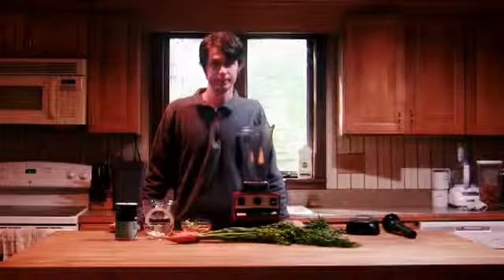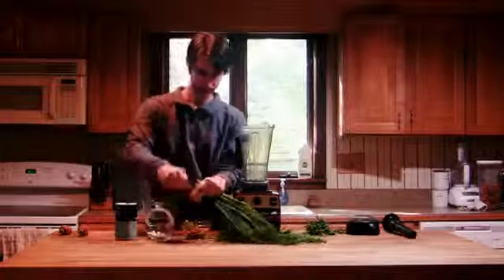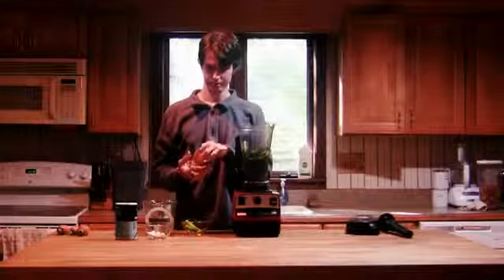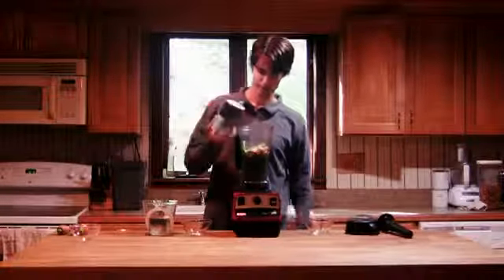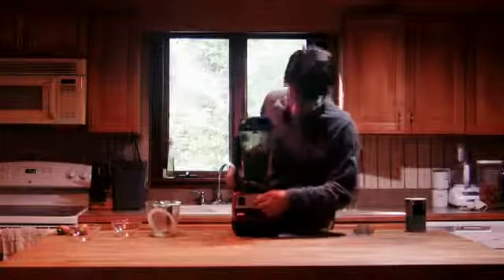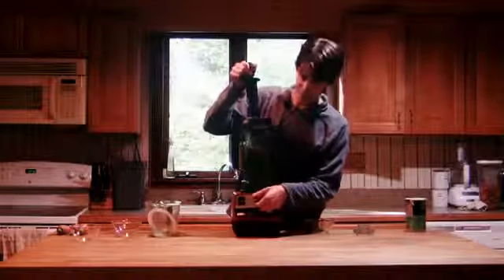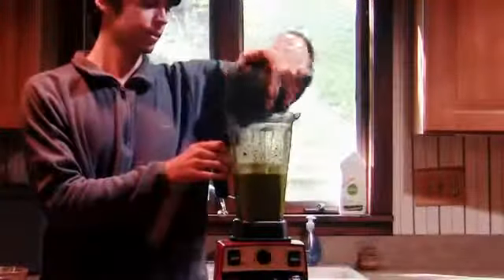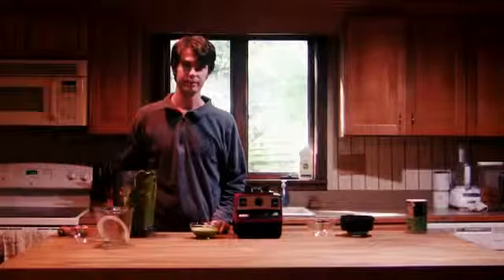Vitamix Recipe: Carrot Top Sauce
GET PROFESSIONAL RESULTS AT HOME
Never before has a kitchen appliance achieved this kind of cult status. All the cool kids have a Vitamix.

Here's why we love it: the blades are practically indestructible and they'll power through just about everything, you keep all the fibre (unlike a juicer) and it will heat food through sheer friction so you can go from a heap of uncooked veg to a steaming bowl of soup in five-minutes. Love.
Knowing that smoothies and frozen drinks are among the most common blender recipes, Consumer Reports modified its test method to better measure those key competencies. As a result, some models have risen in our blender Ratings, while others saw their scores slip. Paying top dollar will get you top performance, but some less expensive models also measure up.

In the past, our sensory panelists tasted each virgin pina colada we blended for smoothness and consistency. Working closely with these experts, we developed a new test in which the frozen concoctions are poured through metal sieves. Lots of icy chunks trapped on the mesh result in a subpar score and lower rank in our Ratings. Vitamix Recipe: Carrot Top SauceThis new test allows us to look at the entire blended drink, not just the portion our testers taste and see. It also allows us to better cover the changing marketplace, which features more high-powered blenders designed to handle a variety of recipes, from smoothies to soups to whole-fruit juices.

And the blender to buy is. Vitamix, the original uber blender, fared especially well in our new Ratings. That's still a lot to pay for a blender, but we've been very impressed by Vitamix's versatility, whether it's cranking out smoothies, whole-fruit juices, or hot soup.

Create signature dishes the way professional chefs do-- with the CIA Professional Series. It easily handles the work of many appliances, so you can blend, puree, chop, juice, grind and more, all in one versatile machine.

If you are to gauge the blenders available for kitchen users, then one name stands out from the rest. The VitaMix blender gives you several powerful reasons supporting this kitchen blenders quality and performance.

The VitaMix blender has a design that is elegant. Elegance is one feature that is usually neglected with kitchen equipment, but with the Vita Mix blender, it combines class, durability and elegance. Because they believe in their product that Vita Mix offers a 5-year warranty on all Vita Mix blenders, it is.

Vitamix, the original uber blender, fared especially well in our new Ratings. That's still a lot to pay for a blender, but we've been very impressed by Vitamix's versatility, whether it's cranking out smoothies, whole-fruit juices, or hot soup.

The VitaMix blender has a design that is elegant. Elegance is one feature that is usually neglected with kitchen equipment, but with the , it combines elegance, durability and class. It is because they believe in their product that Vita Mix offers a 5-year warranty on all Vita Mix blenders. : Carrot Top Sauce